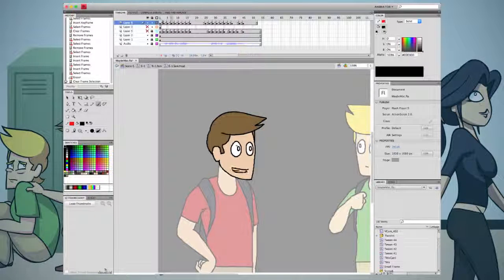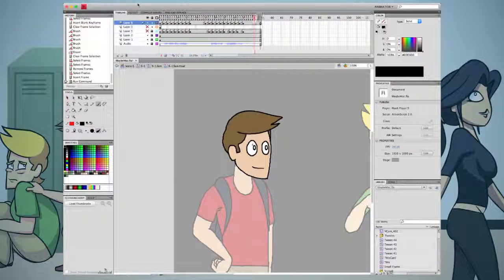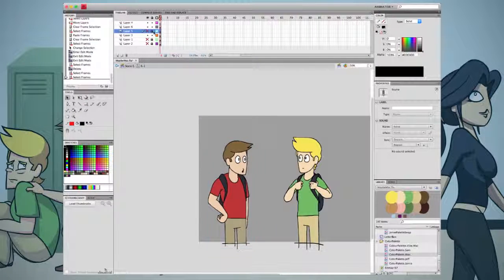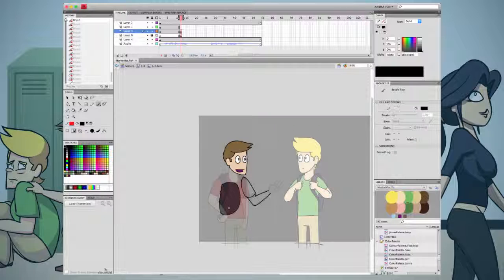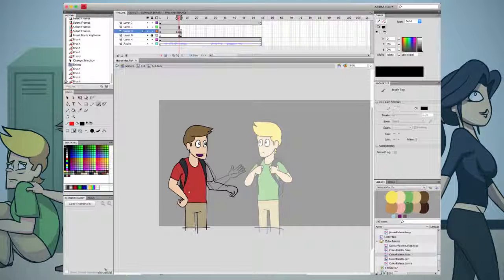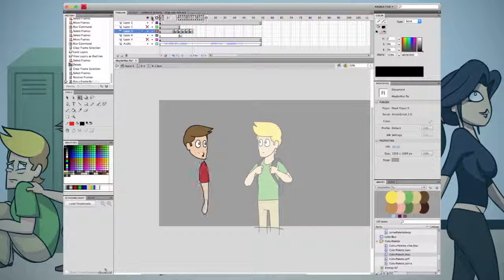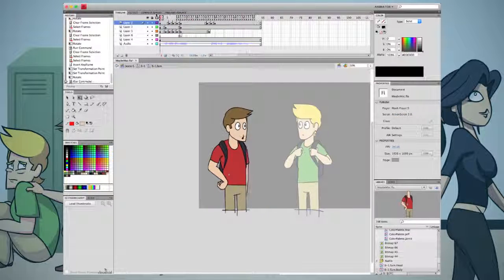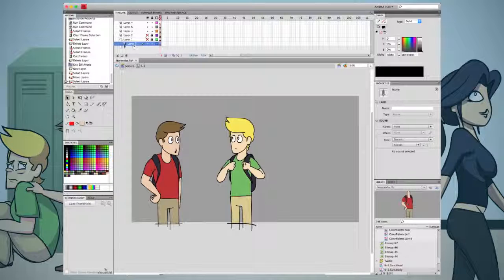Trying to Explain Things | Animating Commentary 02 | MM02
Part 2 of "listening to me try to explain things while we watch sped up footage of me working on MiserableMac Episode 2"!!

This one was super fun to do. I've never used Premiere Pro to edit videos before, but it's way less complicated than I thought! Tried out a couple things with this video to make it look a lil' nicer and more pleasing to the eyes. Still gotta work on the talking bits...but it's coming!

Expect to see the third installment either by the end of today, or sometime tomorrow!